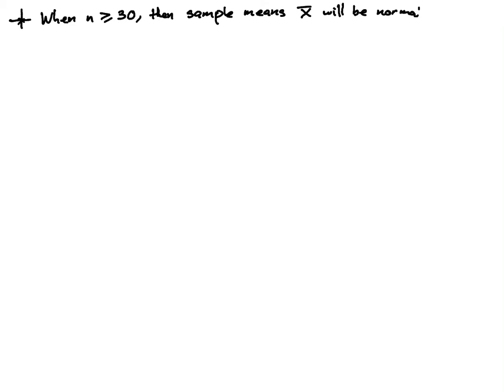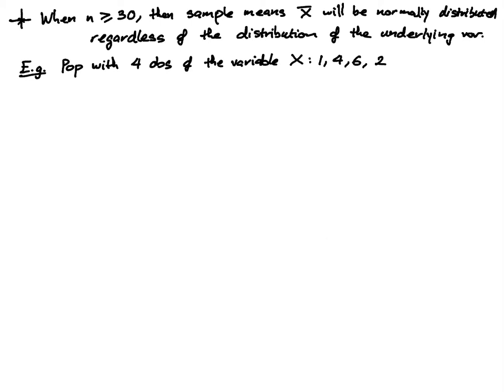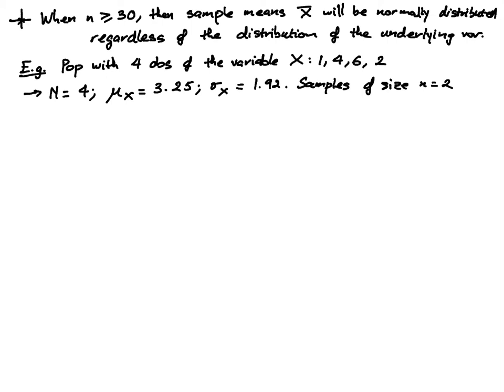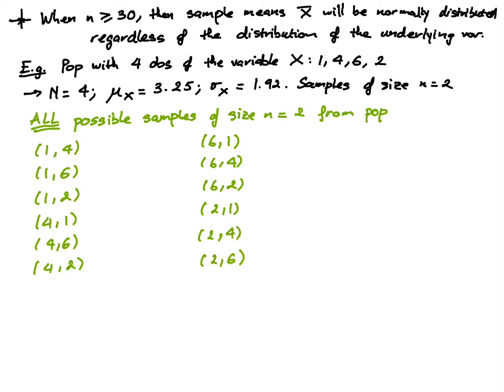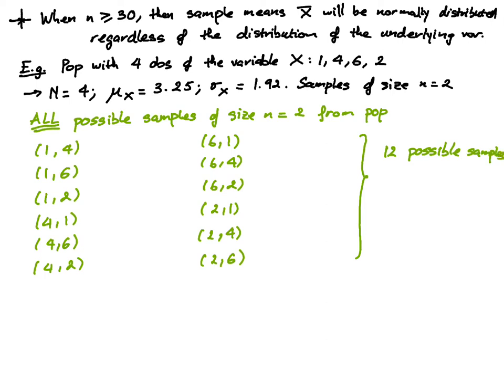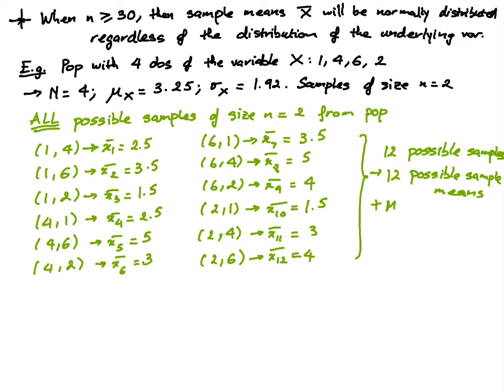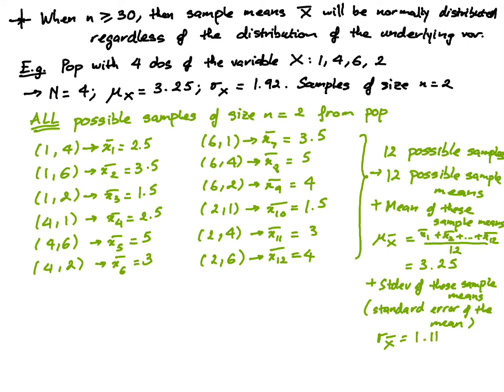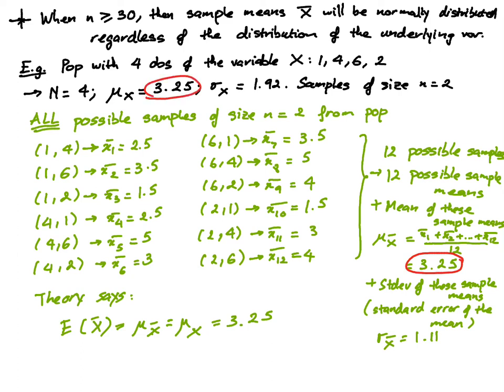Sampling distribution of the mean - Example 1